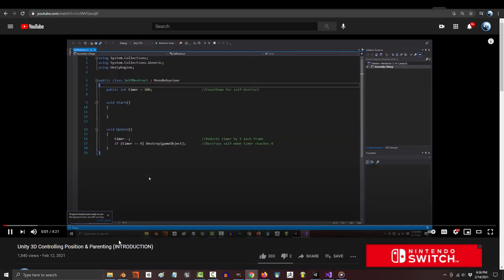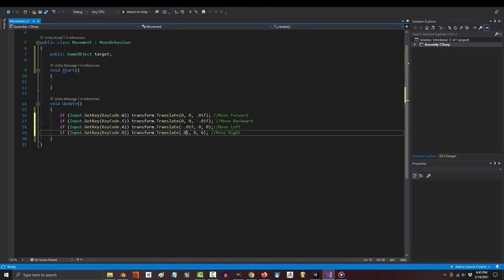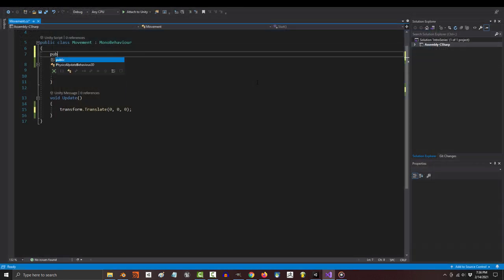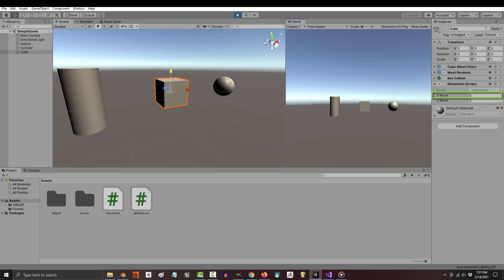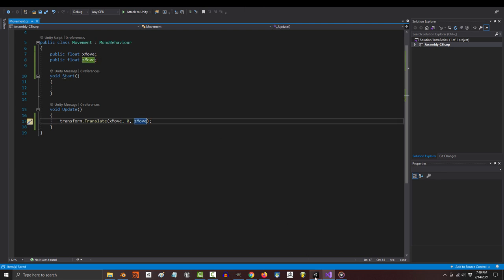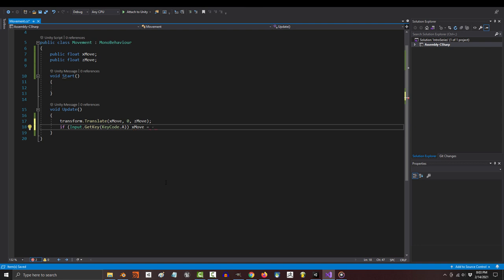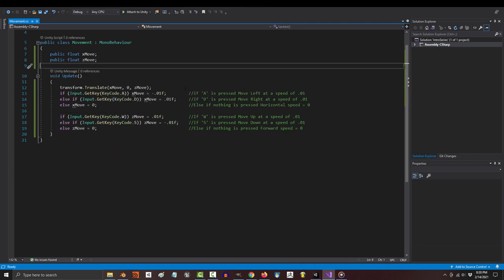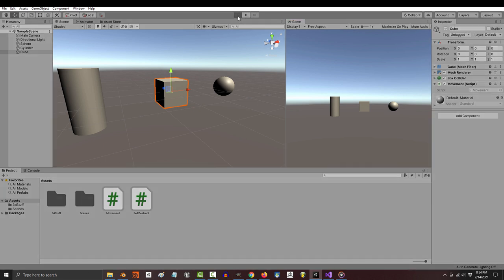Unity 3D Position Variables (Quick Demonstration!)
In order to take your programming to the next level, at some point you're going to have to start thinking about Variables. Here's a light introduction which I hope will start to open up the way you think about your code :)